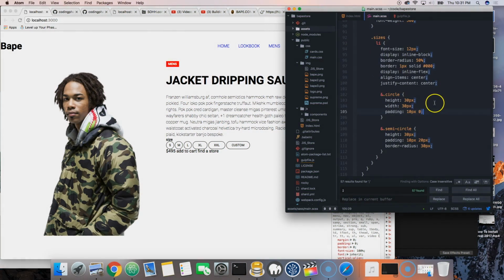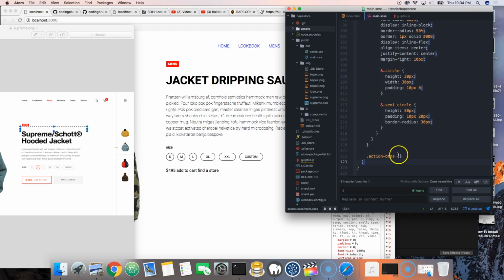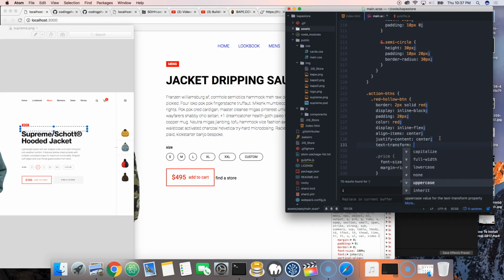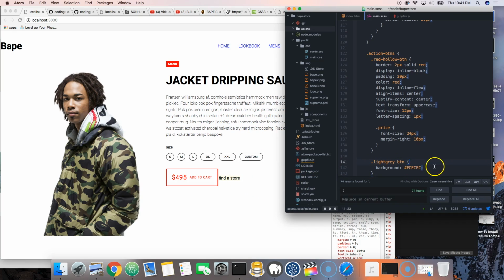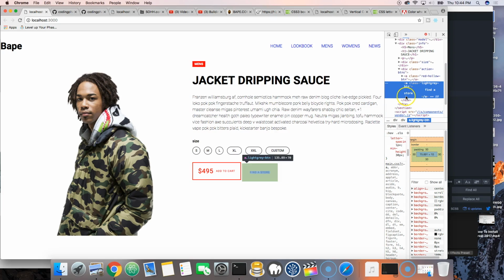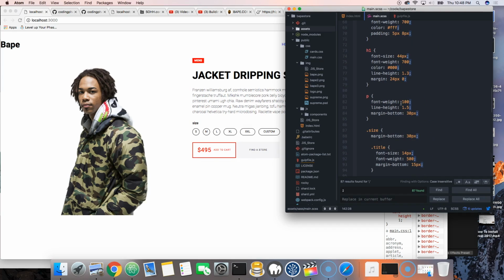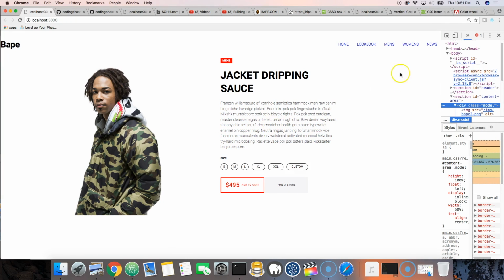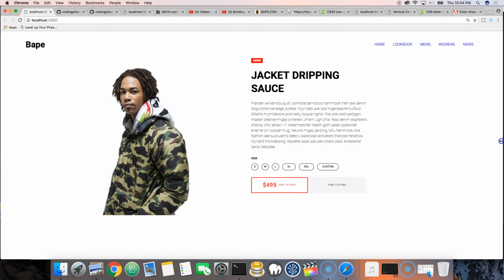How to use SASS for Online Store